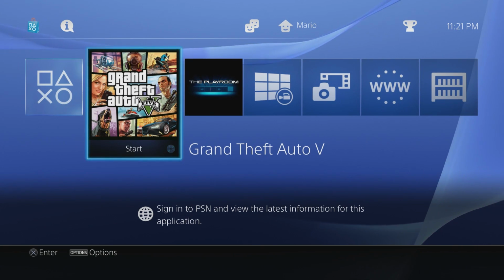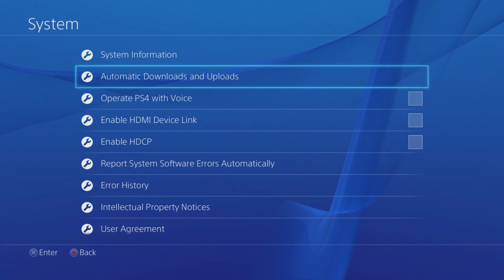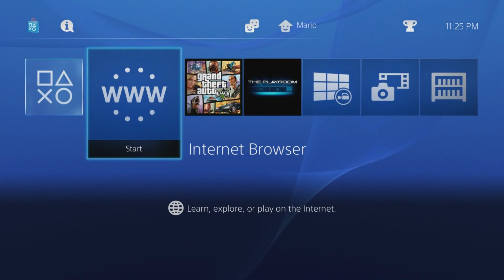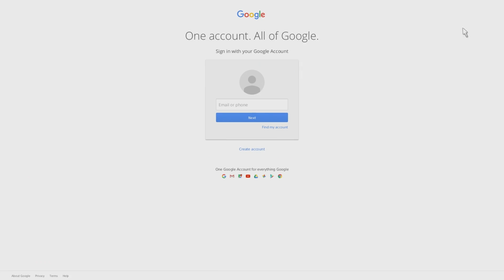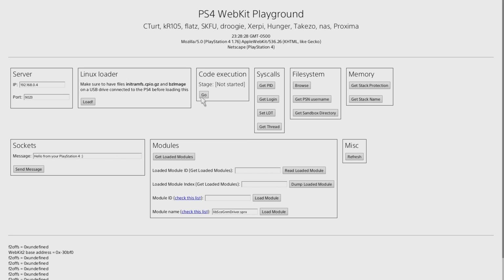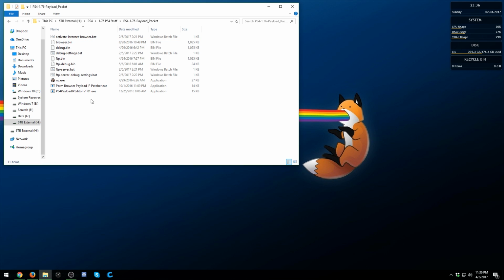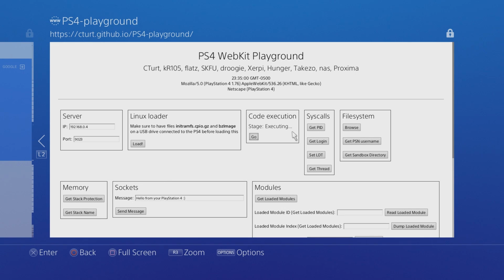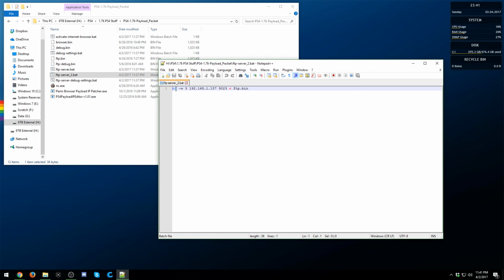How to Setup PS4 WebKit Playground & Enable Internet Browser! [1.76 & Below]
This will show you step by step how to get the WebKit exploit up and running on a PlayStation 4 with firmware 1.76 installed. In addition to that - For ease of use I also show how you can utilize this to permanently enable the Internet Browser on your PS4 without connecting to PSN. Once the Internet Browser is permanently activated you can then go into the WebKit Playground easily from the Internet Browser app as opposed to taking the roundabout way of utilizing the User Guide page in the settings.

This has been shown to work and demonstrated on a PS4 on firmware 1.76 - I am aware in the near future after this is published there will be some updates to allow this onto higher firmwares. If the process is the exact same then this video can be used and will be updated to reflect that change in the title and metadata. If the process is different a new tutorial will be made.

Downloads & Links!

Shoutout to these guys for the help!

Second Channel!

Song Information
Artist: M A G N A V O X
Song: Retrowave Attempt
Source: MGNVX